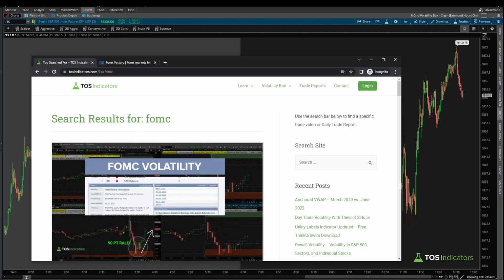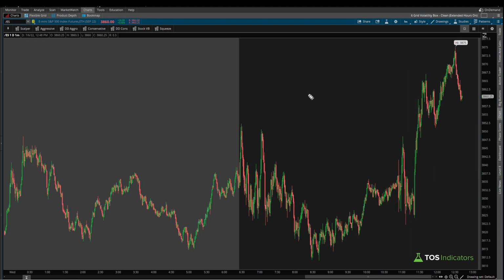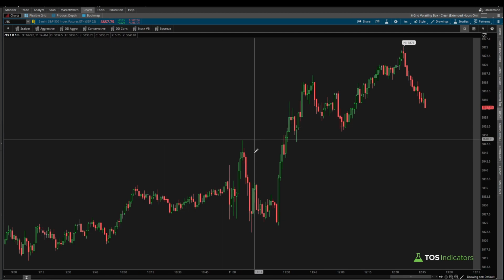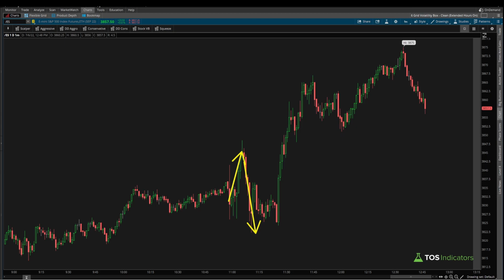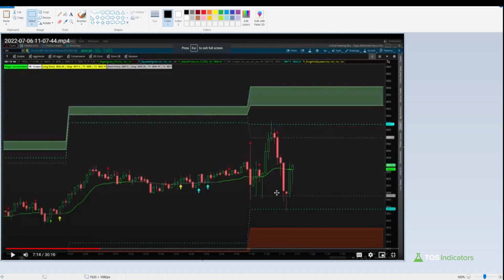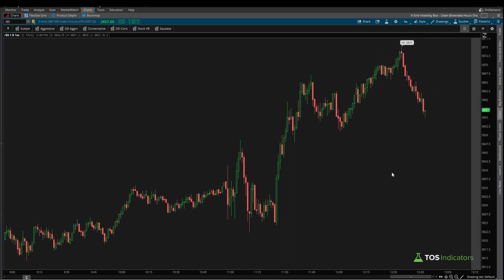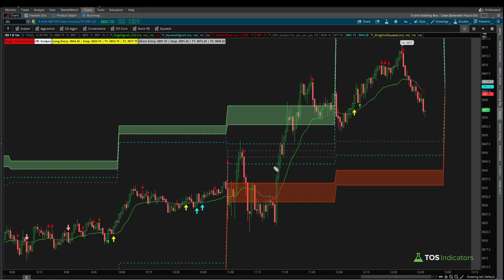FOMC Volatility - S&P 500 (July 2022)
We'll compare and contrast July 2022's FOMC volatility to that of past FOMC Meeting Minutes.

We'll discuss both similarities and differences between the reaction to the FOMC event, along with the volatility regime for each major index market.

⏱️ Here are video timestamps that might come in handy:

0:08 - Introduction
1:02 - FOMC Volatility Model
1:59 - What Happened Today?
3:03 - Volatility Trades
4:38 - Conclusion